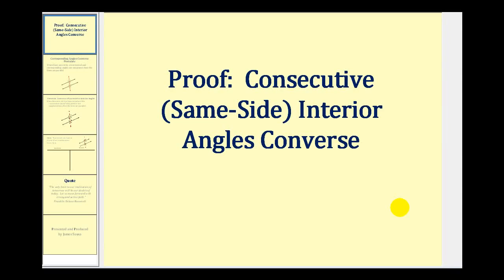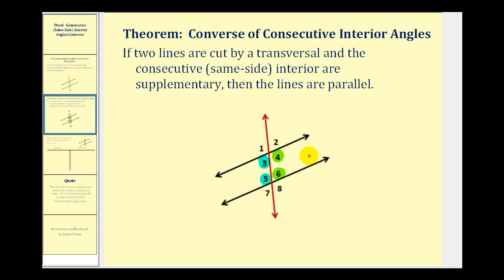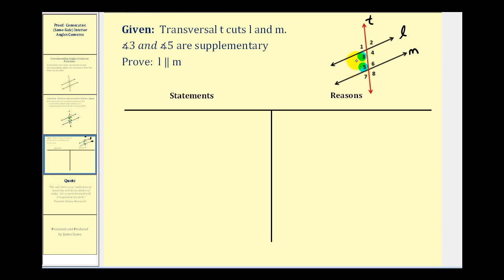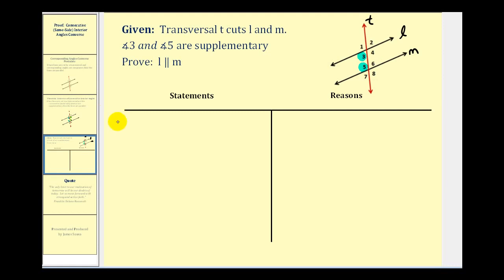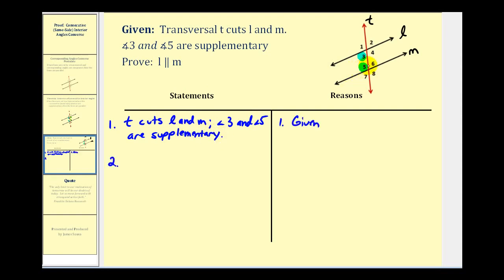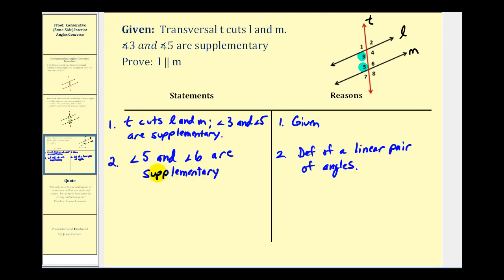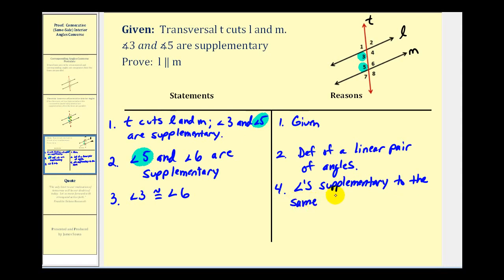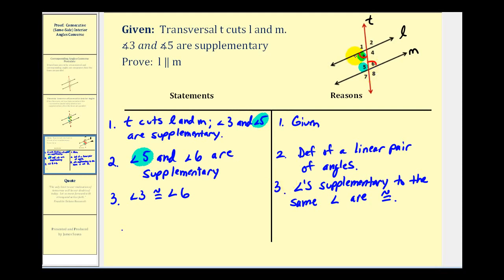Proof Consecutive Interior Angles Converse